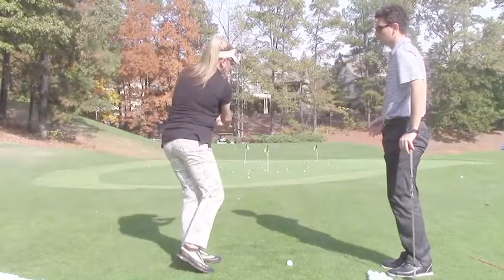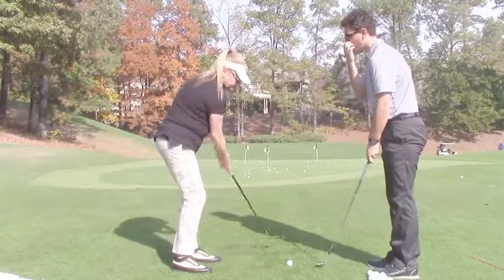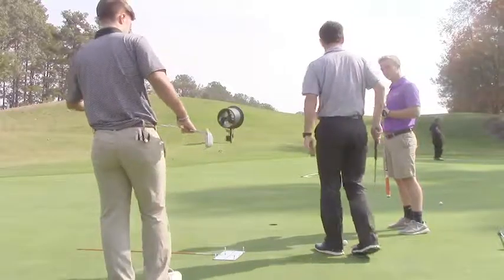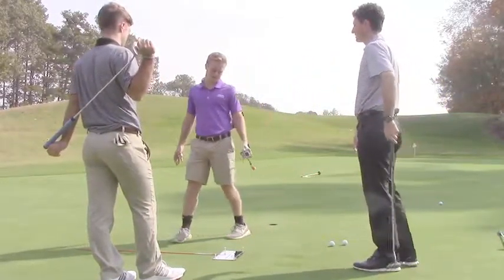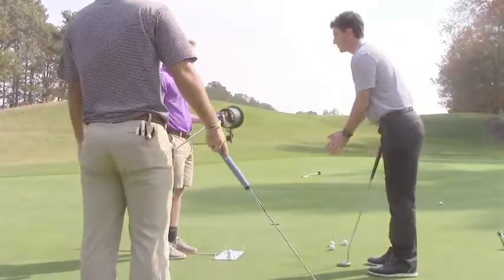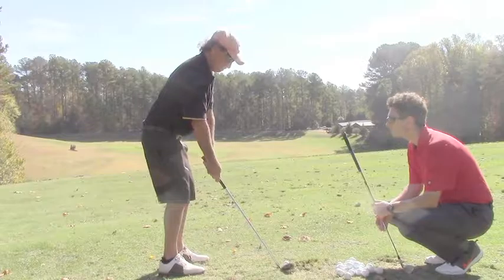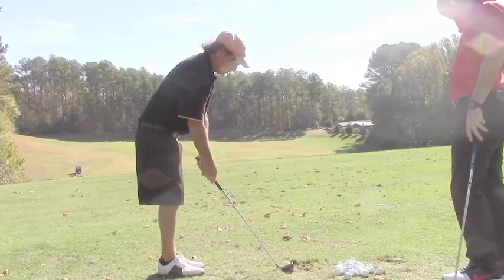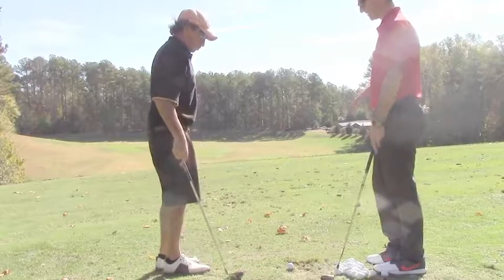PGA L2 Group Lessons Knowledge of Results